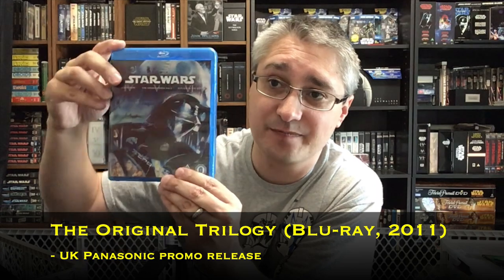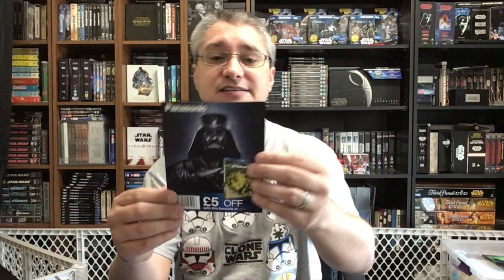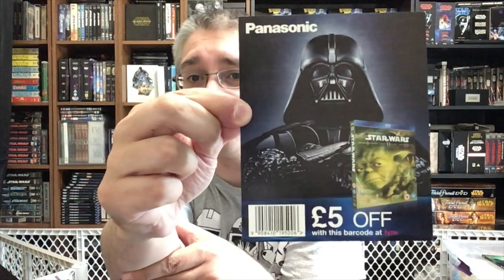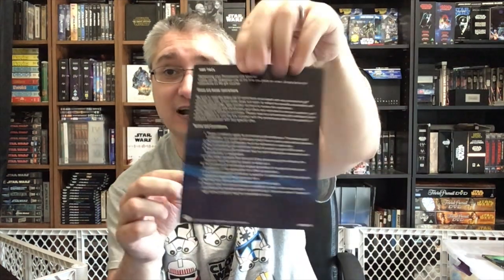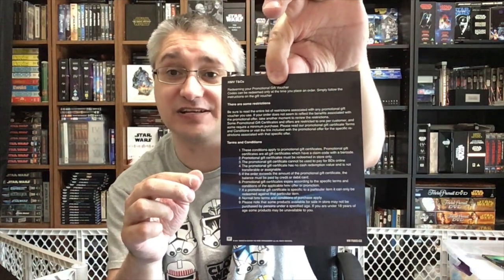From the Star Wars Home Video Library #410: UK Panasonic Original Trilogy Blu-ray Promo Set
This episode of From the Star Wars Home Video Library focuses upon the Panasonic promo version of the Original Trilogy on Blu-ray from the UK.